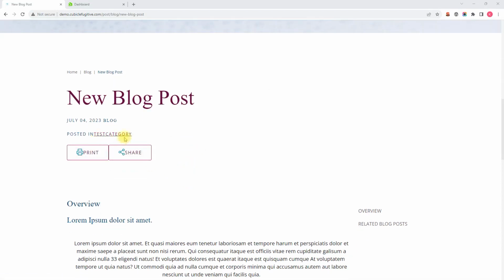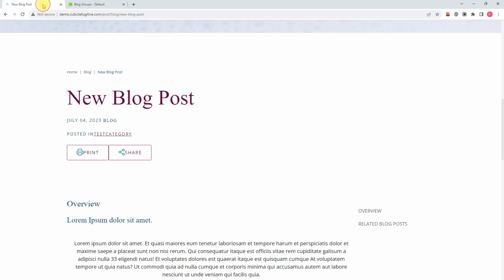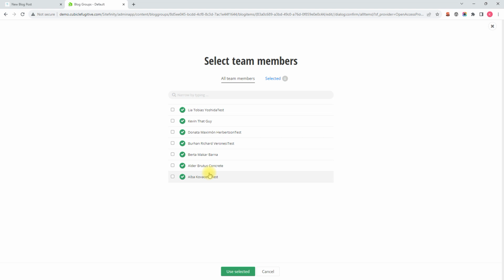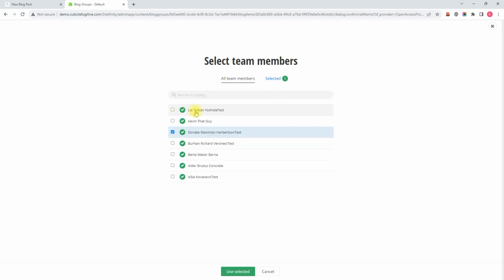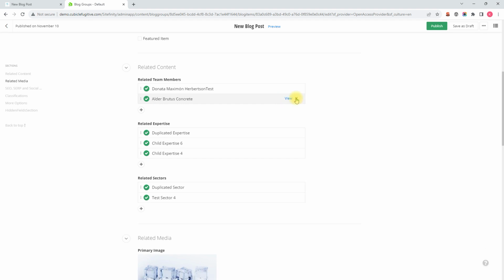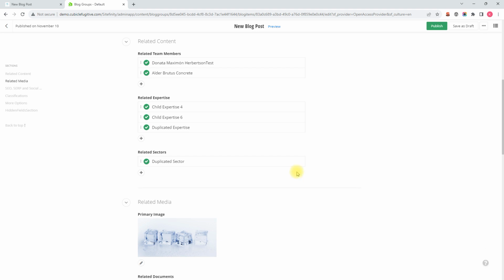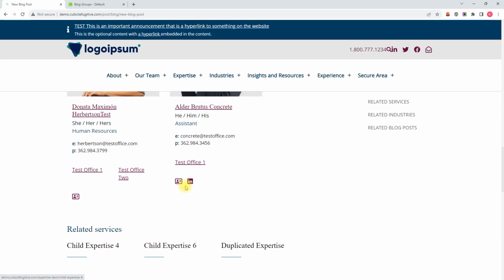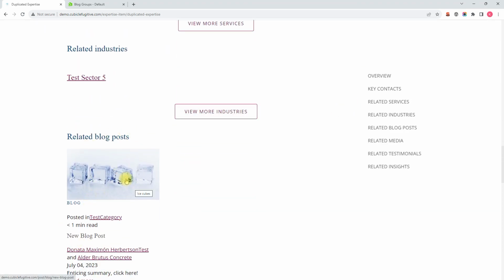Interlink or Relate a Blog Post